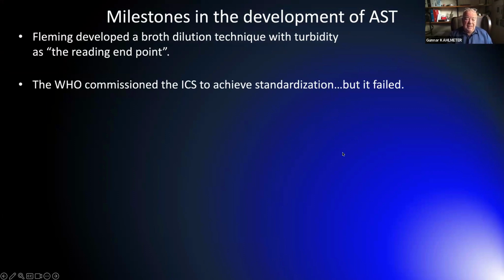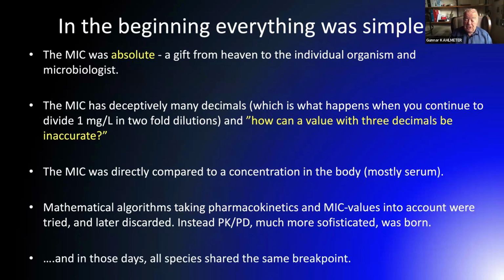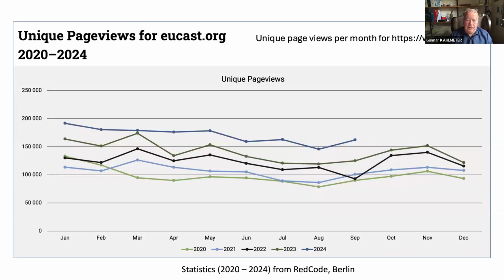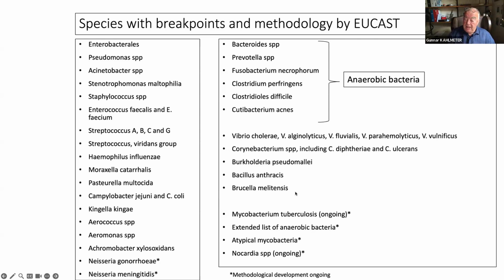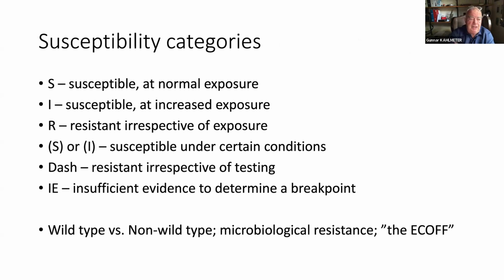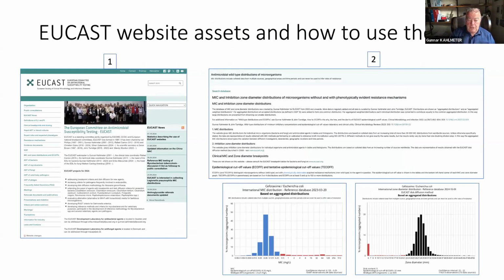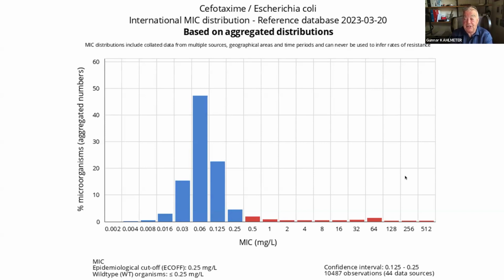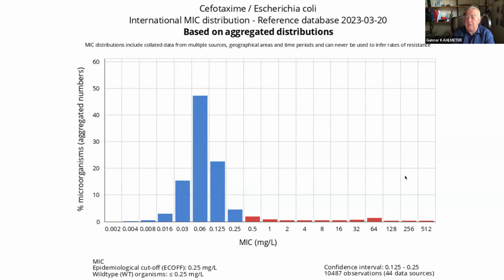October, 2024, AMR CoP ECHO Session: EUCAST system and EUCAST clinical breakpoints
This AMR CoP ECHO session that focuses on The EUCAST system and EUCAST clinical breakpoints.

Presenter:

    • Senior Professor Gunnar Kahlmeter, Current Technical Data Coordinator of EUCAST (The European Committee on Antimicrobial Susceptibility Testing) Former Head of Clinical Microbiology Department in Kronoberg County, Blekinge County and Kalmar County.